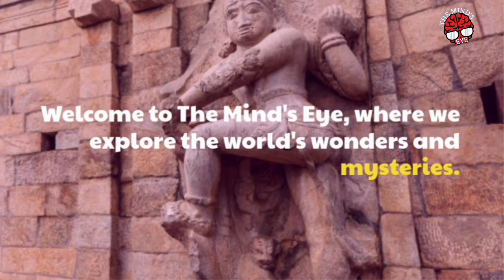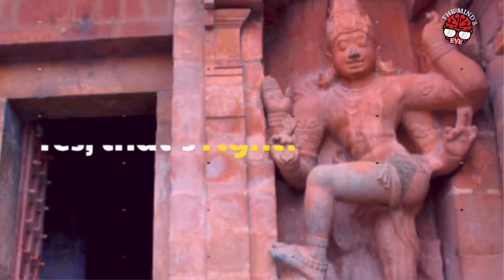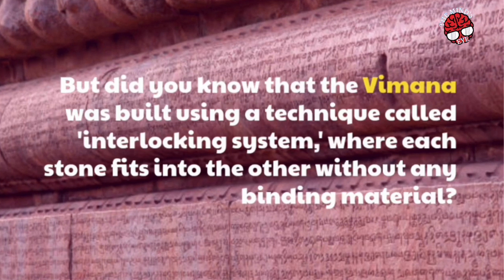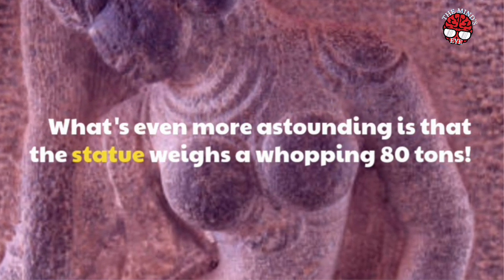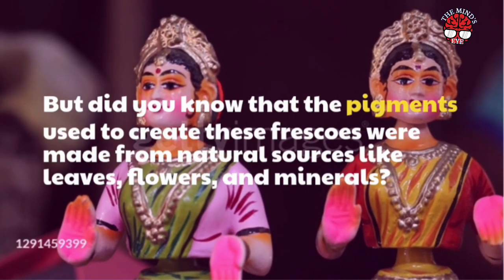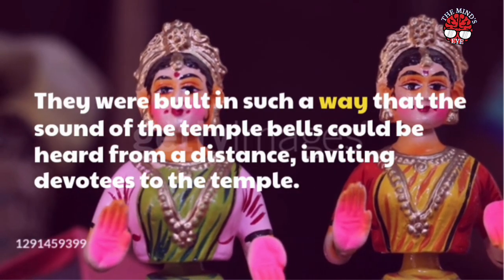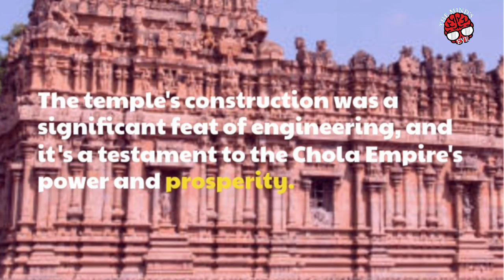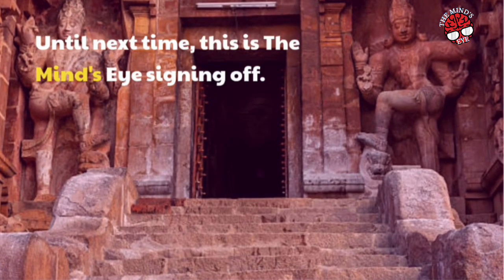The Mind's Eye Presents: Tanjore Temple - A Marvel of Chola Architecture and Spirituality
Join us on a journey through time and space as we explore the magnificent Tanjore Temple - a true marvel of Chola architecture and spirituality. Located in South India, this ancient wonder is steeped in history and culture, and is a testament to the incredible creativity and craftsmanship of its creators.

In this video, we'll take you on a visual tour of the temple, highlighting its stunning design elements, intricate carvings, and rich symbolism. We'll delve into the history and significance of this sacred site, and discover the spiritual practices and beliefs that have been a part of its story for centuries.

Whether you're a history buff, architecture enthusiast, or simply curious about the wonders of the world, you won't want to miss this exploration of one of India's most iconic cultural landmarks. So come along with us as The Mind's Eye uncovers the secrets of Tanjore Temple - and prepares to be amazed.

music Artist:

Serjo De Lua also known as Keys Of Moon Music is a pianist and composer of different musical styles. He has created numerous epic and instrumental songs that hundreds of youtubers use on a daily basis. You can listen to more music by this composer here:

☐/keysofmoonmusic